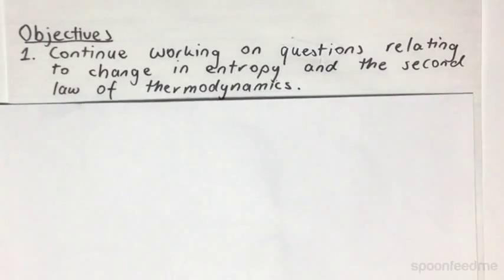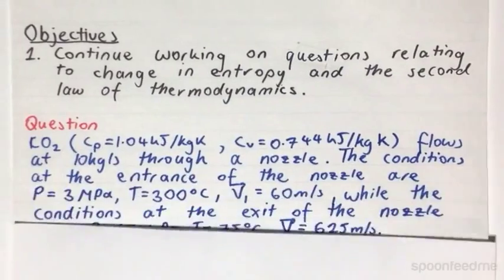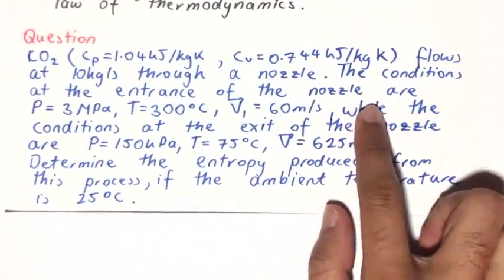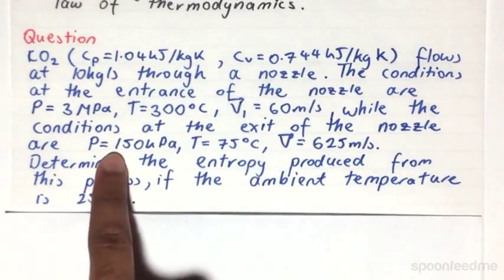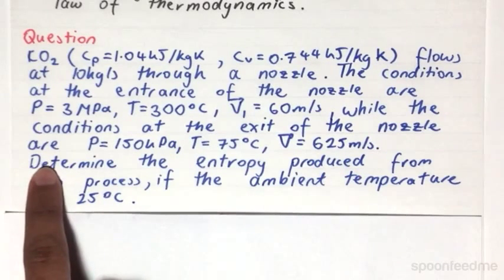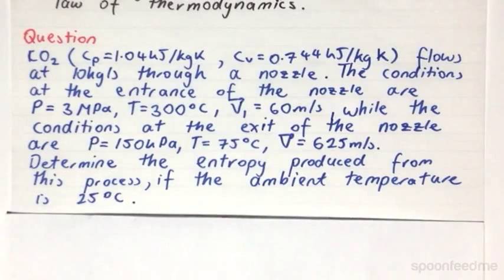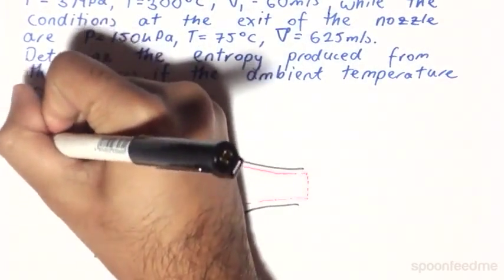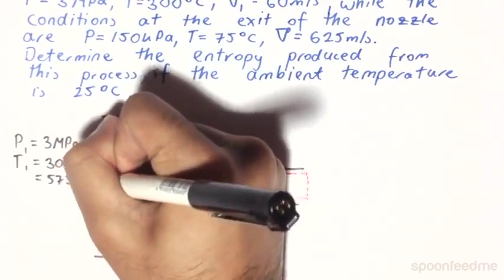Nozzle Entropy Example | Thermodynamics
for more FREE video tutorials covering Thermodynamics.